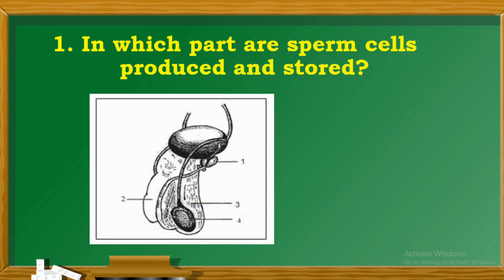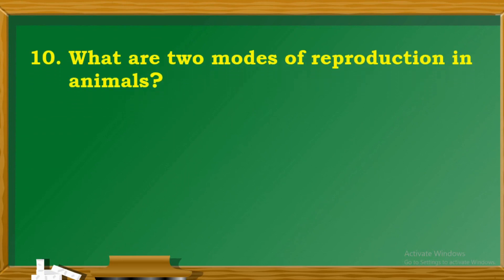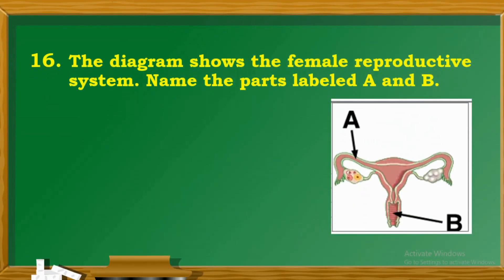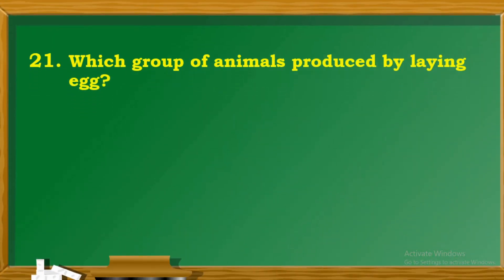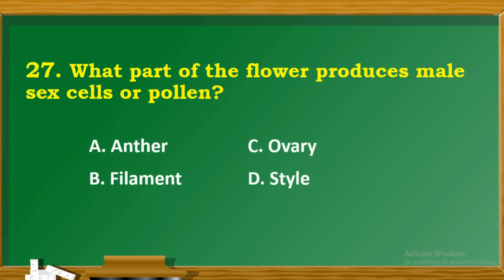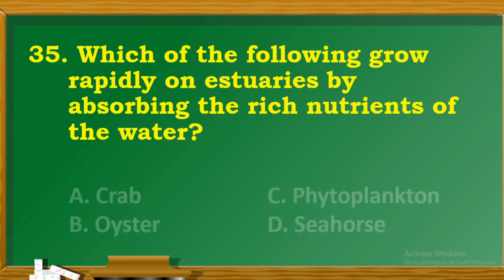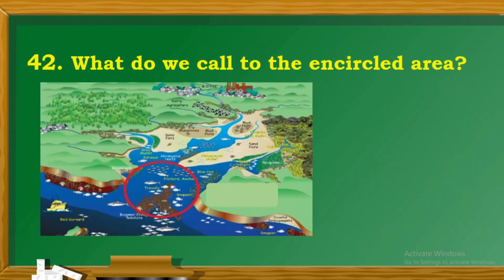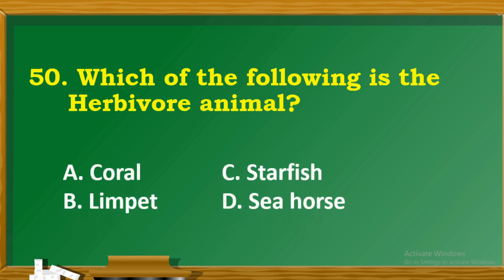Science Review for 2nd Periodical Test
This video is a Science review and practice tool for students in preparation for the 2nd Periodical Test.